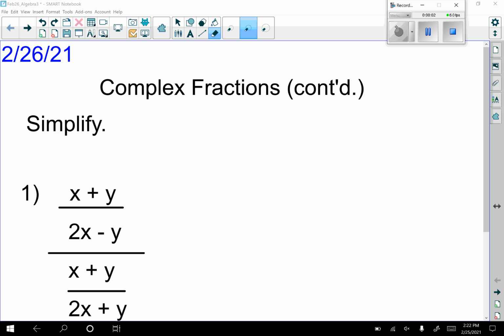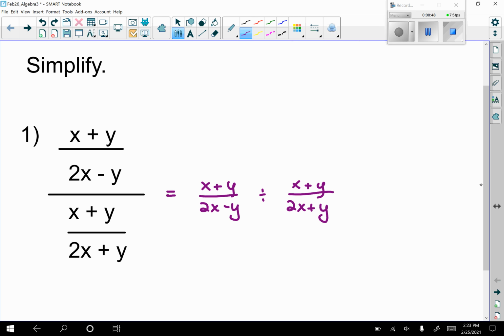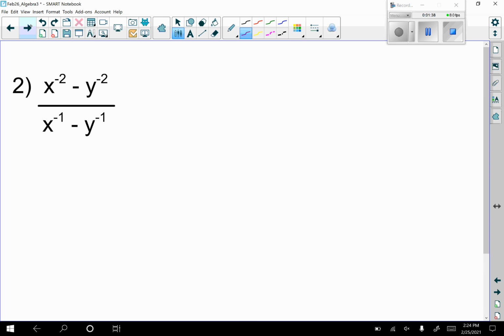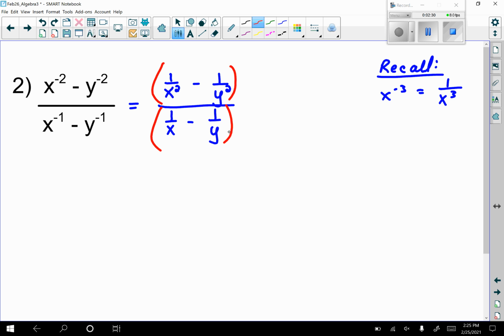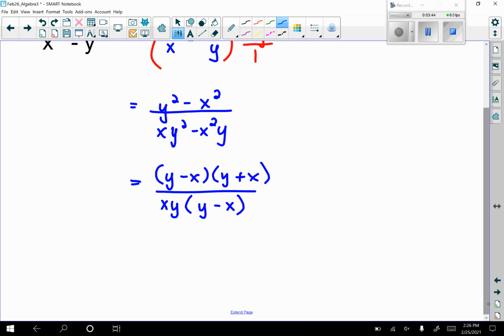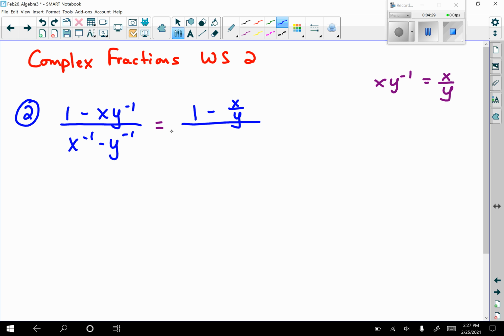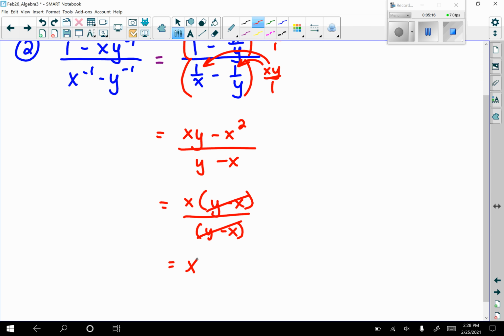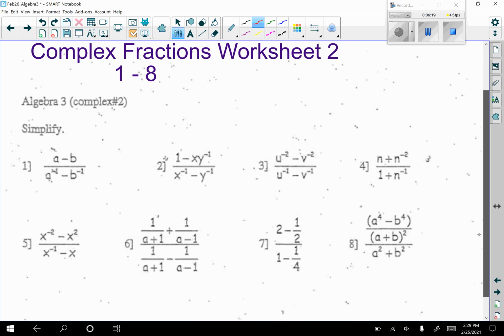Feb 26 Algebra 3 Notes and Assignment